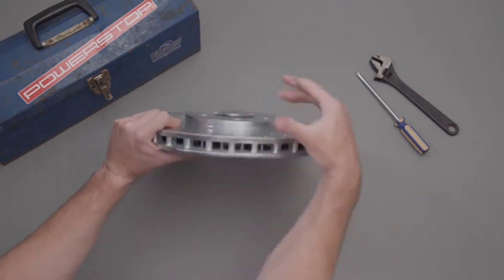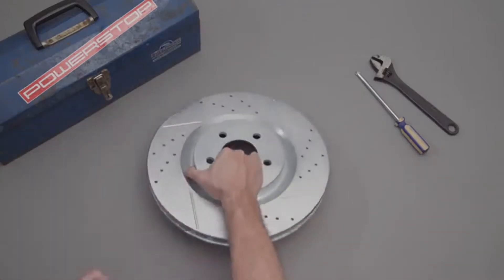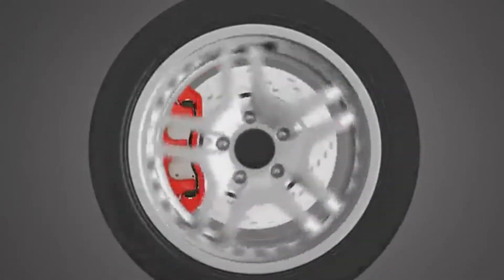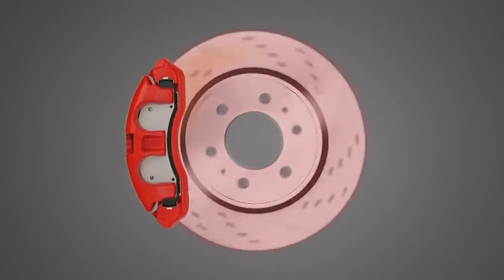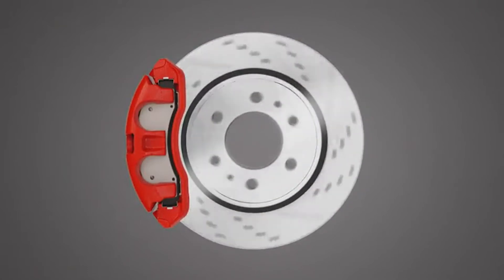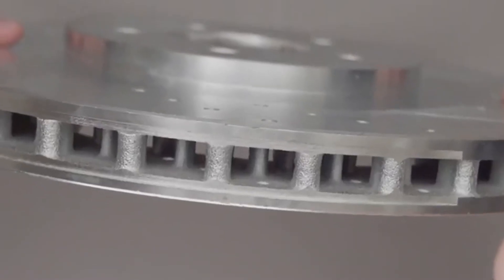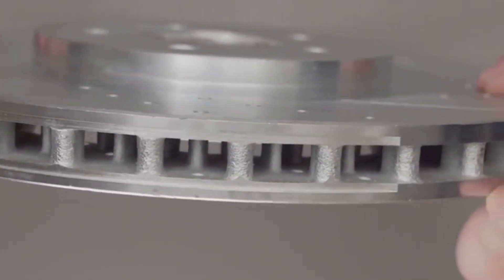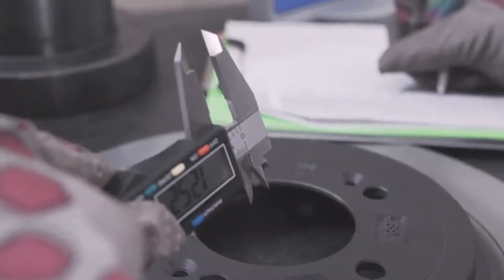Power Stop K740 Rear Z23 Carbon Fiber Brake Pads with Drilled & Slotted Brake Rotors Kit